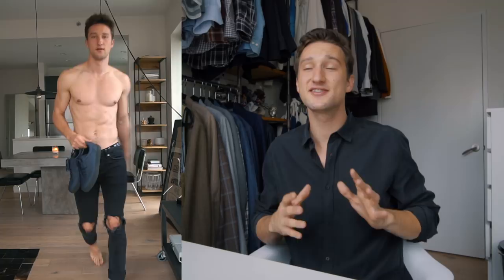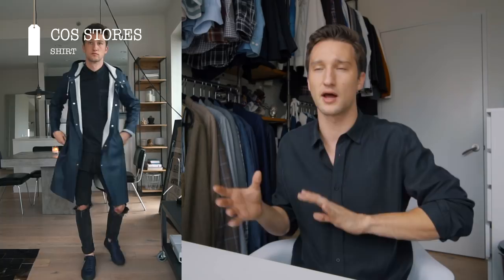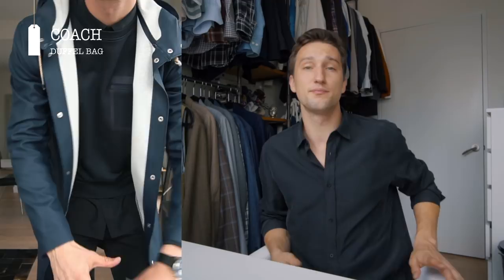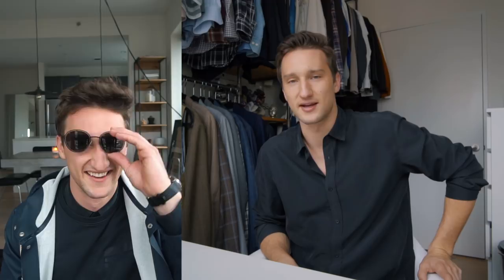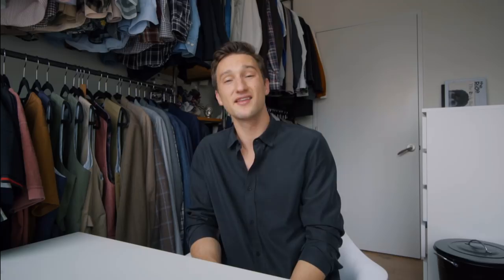TWO Stylish Items That Will Keep YOU Dry in the Rain | (Outfits Step by Step #14)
2 Stylish Items That Will Keep You Dry in the Rain | Getting Dressed (Outfits Step by Step #14)

Just because it's raining outside doesn't mean you can't be fashionable. In today's getting dressed video, I show you how I put together this stylish weatherproof outfit.

I'm Wearing:

Rain Jacket: Stutterheim
Shirt: COS Stores
Sweater: Woolrich
Jeans: Topman
Shoes: North 89
Watch: Triwa
Duffel Bag: Coach